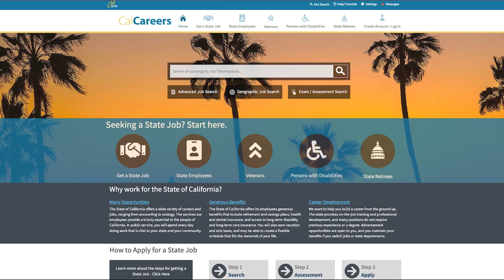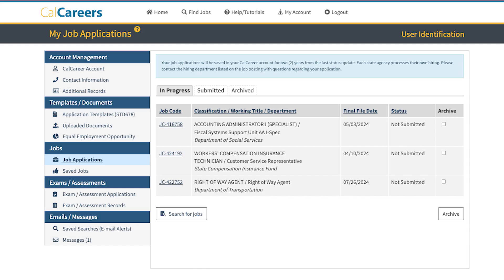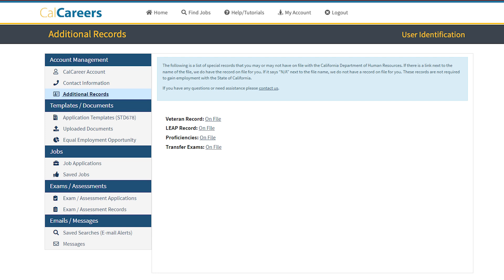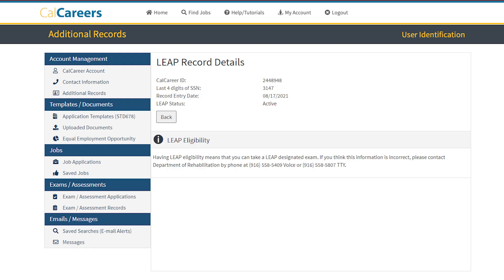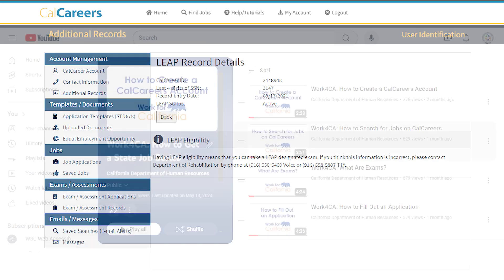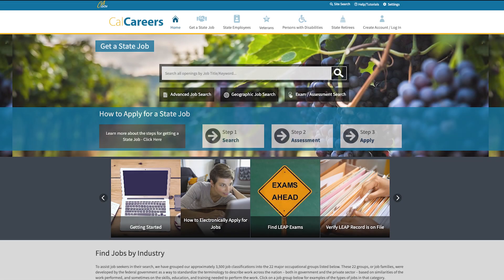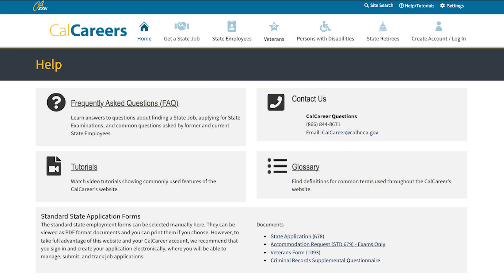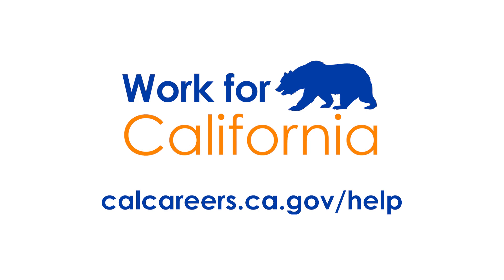Work4CA: How to Verify Your LEAP Record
In this step-by-step tutorial, you'll learn how to verify your LEAP Record on CalCareers.

Looking to get started with the State of California?